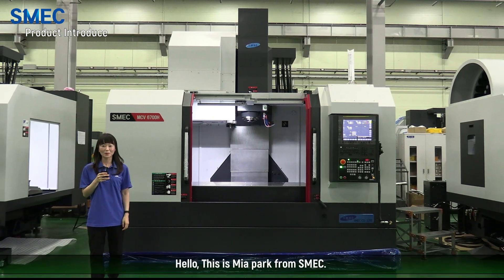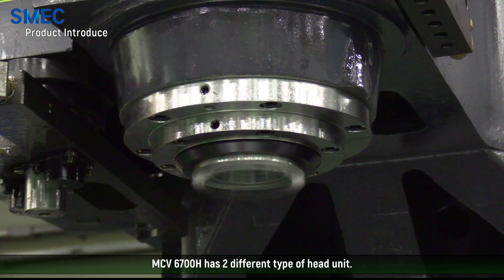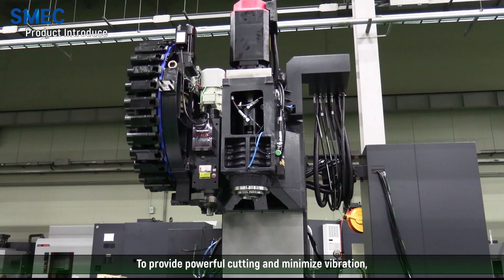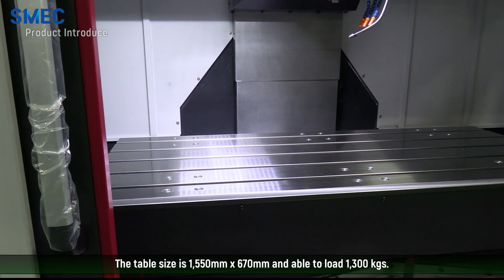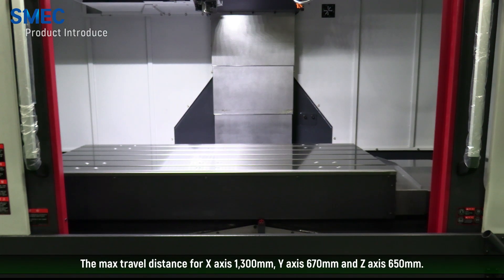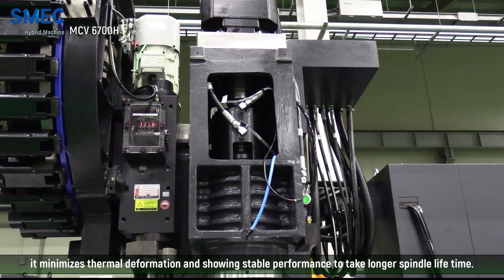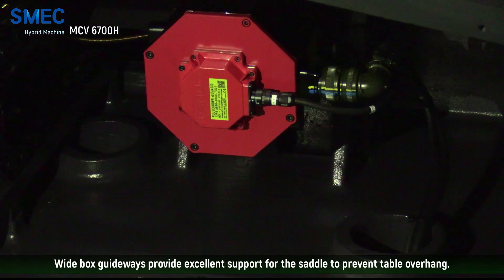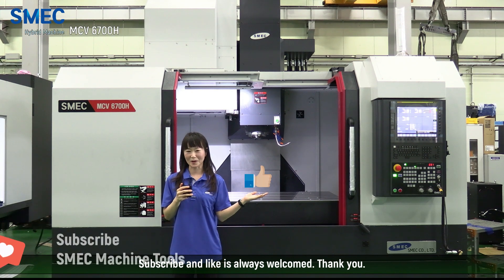[Overseas] SMEC Machine Tools_MCV 6700H Product Introduce by Mia Park (MCT,MACHINING CENTER)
*** MCV 6700H ***

X/Y axis LM Guide Type
Z axis Box way Guide Type
Hybrid Machining Center

** spec.   6,000/8,000/12,000 RPM
             Gear/Direct Head Type
             BT50/BT40
             30MG
             Travel(X/Y/Z)    1,300/670/650 mm
             Table size   1,550 x 670 mm

"Hello , This is Mia park from smec. I would like to introduce our high speed vertical machining center MCV 6700H.

This machine is designed with hybrid structure for heavy duty and precision cutting.

MCV 6700H has 2 different type of head unit.

Direct drive type has motor and spindle coupled with coupling,to transfer the power and torque to tools without any loss.

To provide powerful cutting and minimize vibration,  8k direct drive motor has been applied.

Another one is Gear head type.   Having the powerful cutting force with 2 step transmission structure.

"The table size is 1,550mm x 670mm  and able to load 1,300 kgs.

MCV 6700H has high strength roller LM guide for X and Y axis and high rigidity box guide for Z axis.

The max travel distance for X axis 1,300mm, Y axis 670mm and Z axis 650mm.

"The head unit is designed with jacket circulation cooling system.

Through fan cooler on bearing housing, it minimizes thermal deformation and showing stable performance to take longer spindle life time.

By using direct coupling to servo motor, it minimizes backlash  when moving axis.

Wide box guideways provide excellent support for the saddle to prevent table overhang.

It was my pleasure to introduce our MCV 6700H and I hope it was help for you.